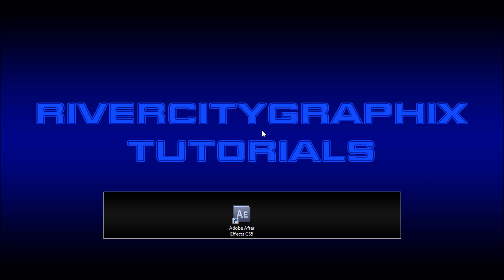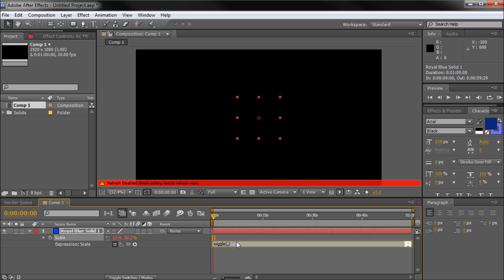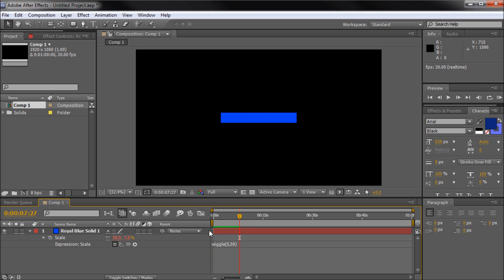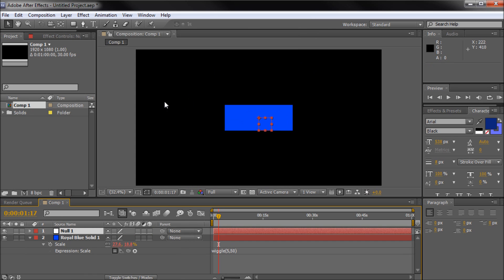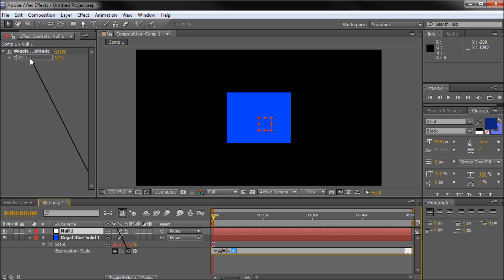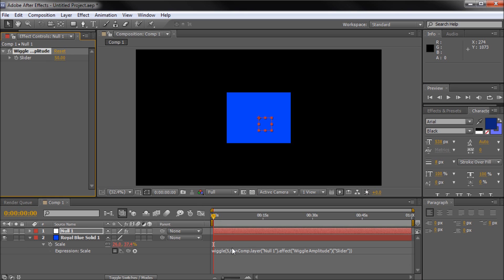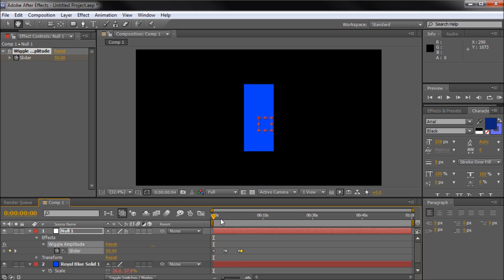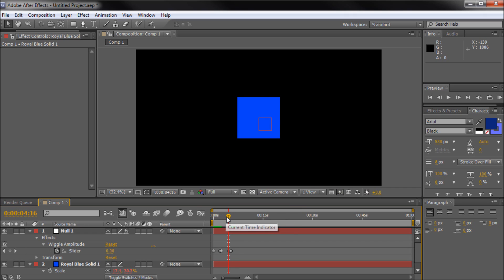After Effects Tutorial: Use Slider Controls with Expressions -HD-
In this tutorial, you will learn how to use slider controls to precisely control and keyframe expressions in After Effects.